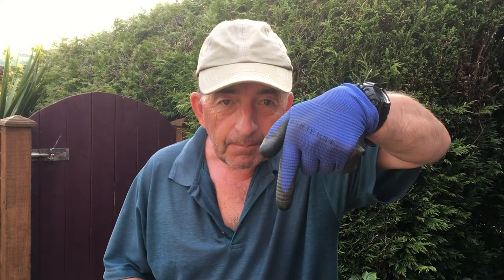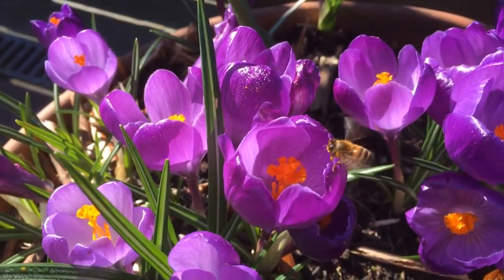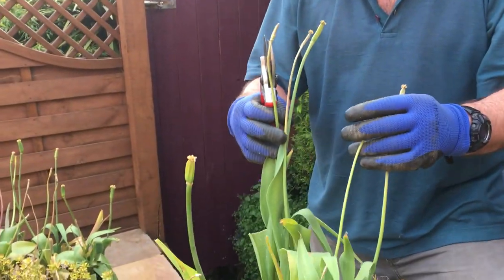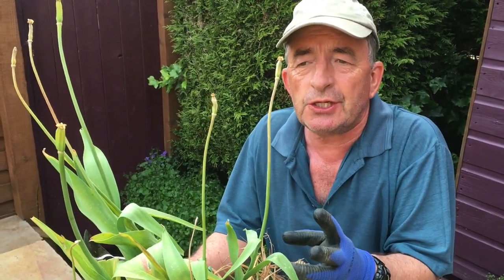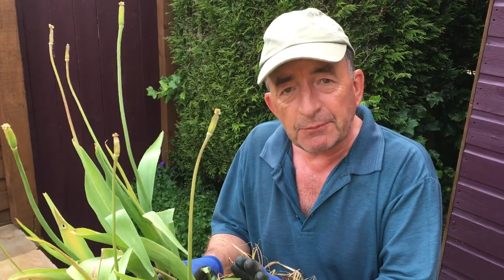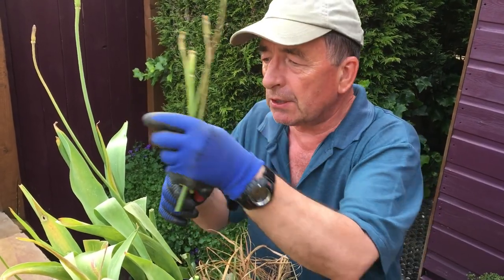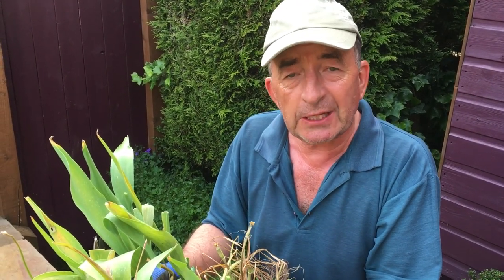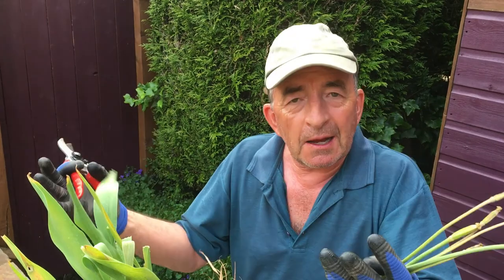Tulips care after flowering to help them come back for another year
Roger is experimenting with the challenge of getting Tulips to come back and flower year after year - it can be a struggle here in Wales because we can get long spells of wet rainy weather in summer when the tulip bulbs are dormant and prefer to be dry. (It is worth remembering that Tulips originated in the middle east and then were cultivated in Turkey where they would have had long dry summers)
Roger is trying 5 steps after the spring flowers have finished to help encourage the Tulip Ballerina bulbs to grow back next year and produce more flowers again.
1 - cut off the dead  flowers / seed pods to make sure that all the energy goes back into the bulb not into the seed pods.
2 - Leave the leaves to catch the sunlight while they are still green
3 - feed with high potash fertilizer
4 - when the leaves turn yellow (probably later in June) cut the stems and leaves off and put the pot and bulbs into 'dry storage' for the summer
5 - bring the pots back outside in autumn (probably October / November here in Wales)